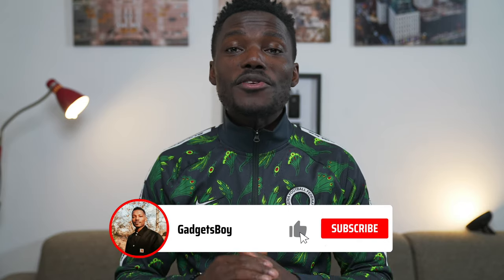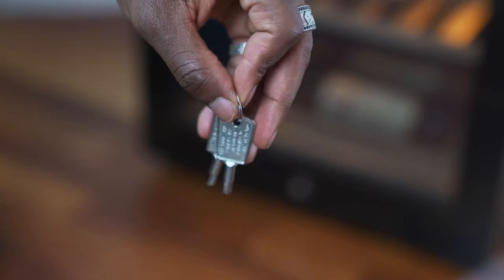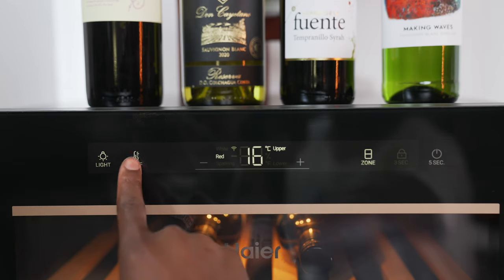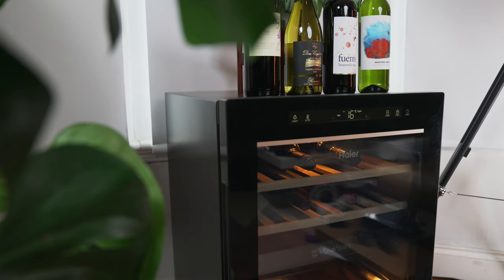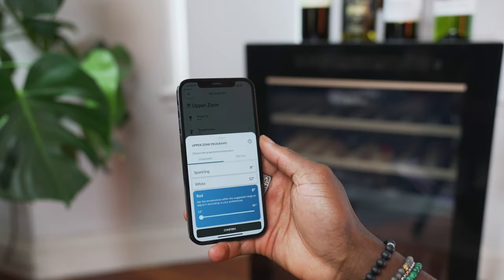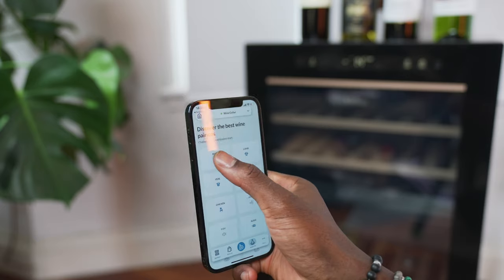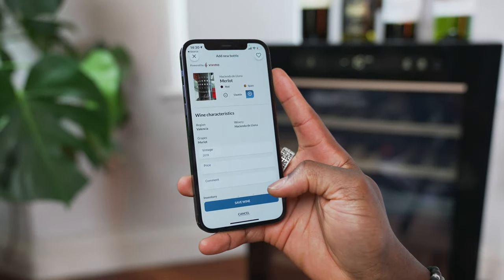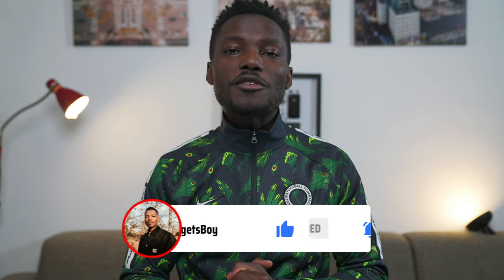Haier Wine Cooler - The Wine Cellar You Can Control With Your Phone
[AD] Haier Wine Cooler - The Wine Cellar You Can Control With Your Phone

The part and parcel of enjoying and keeping your wine, whether red or white or sparkling is keeping them at the right temperature. since moving into my new place, I've been adding home appliances here and there, and the main deciding factor is making sure anything I get is connected to my phone in some way.  The Haier HWS42GDAU1 is one of, if not the best 42 bottle wine cooler you can get right now.

It looks the part with a minimalist look, glass door so you can quickly have a glance at what's inside and if you need to fill it up, it comes with a key so you can keep it locked up, something useful if you have a bottle of wine in there you don't want anyone to touch or if you have younger people around, you can keep it locked away from them. Inside, you'll notice it has a dual space setup, meaning you can keep your red wine at the top, white at the bottom and there's even space right at the bottom for magnum bottles. There's also a light inside that gradually lights up or off either by pressing the light button or when you open it up and close it.

Speaking of buttons; up top, you have seven capacitive touch buttons and a display so you can see vital information like the temperature set in each space or zones, humidity levels, and when setting the temperature, it lets you know which zone is selected and when changing temperature, it changes from red, white to sparkling so you know which temperature zone you're in. You have a wide temperature range of 5 to 20 degrees which is just what you need.

Using the buttons is also very easy to understand. Press the temperature button to switch between Celcius and Fahrenheit and to change the temperature in the upper or lower zones, you simply press the zone button, then tap the minus to reduce the temperature or plus button to increase it. If you press and hold the temperature button for 3 seconds, you will get on the display, the humidity levels in percentage, and press the minus or plus buttons to turn off the humidity display. Note, if you keep the door open for longer than 1 minute, it will start beeping until you close the door or press one of the buttons.

Usually, the buttons will be locked to prevent you from accidentally pressing anything, so you will need to press and hold the lock button for 3 seconds to unlock or lock it. The power button is self-explanatory and the light button doubles up as your Wifi connection settings button when you press and hold it. The cooler is also pretty intelligent with something called low-temperature compensation, which basically means that when the temperature is lower than the set values, it will regulate itself back up to where it should be.

Where things get exciting as I was saying at the start is that the Haier Wine cooler is also connected using the hOn app, you can scan a bottle of wine and it gets all the information relating to it and help you pair it up with the right food. Genius!